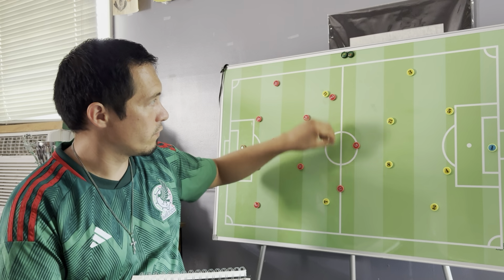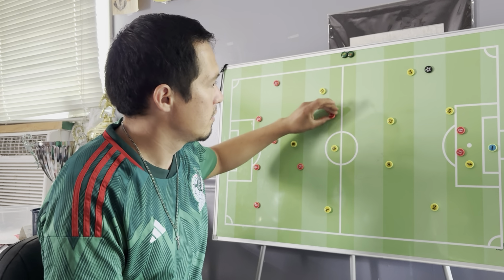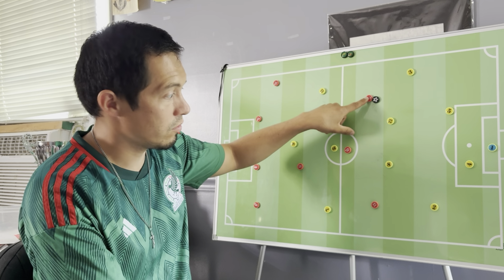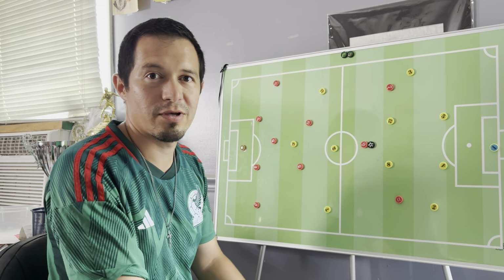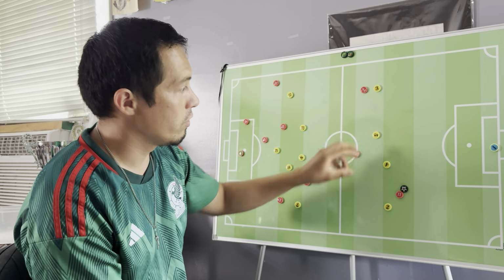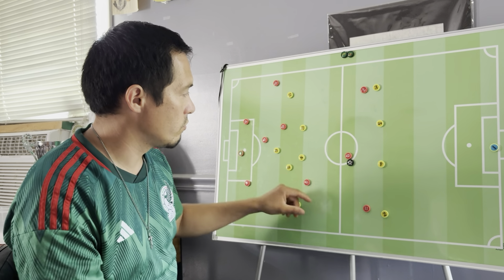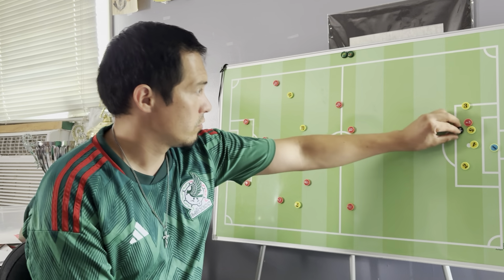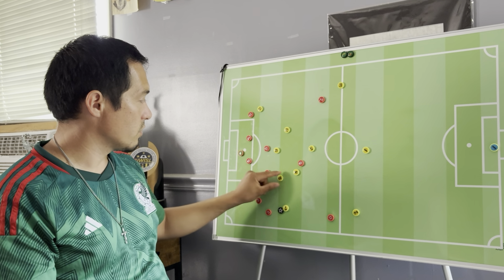How to play Winger for your team.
Position specific, how to play the wing, what to look for as a coach. Self evaluating questions to decide if you can or should play the wing.